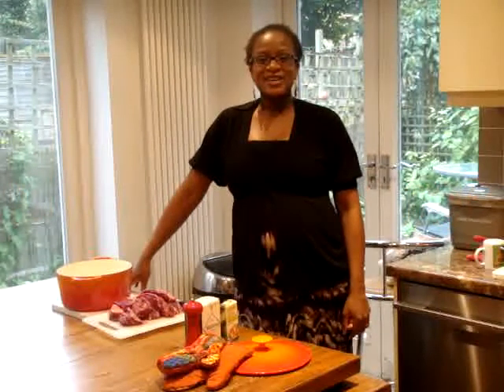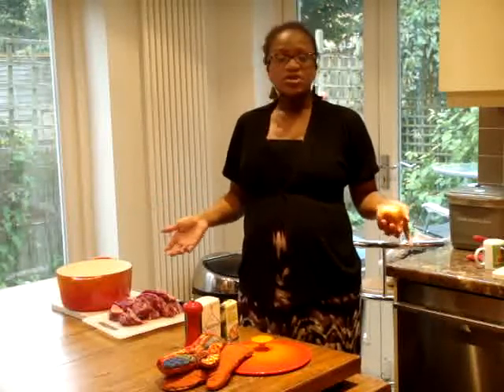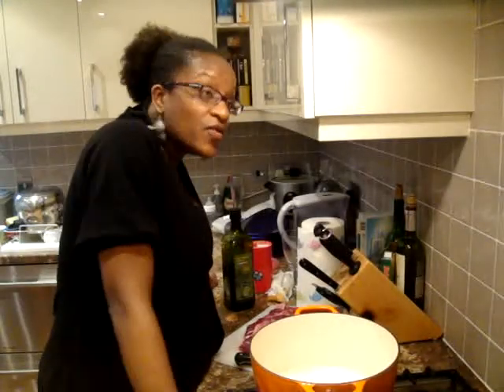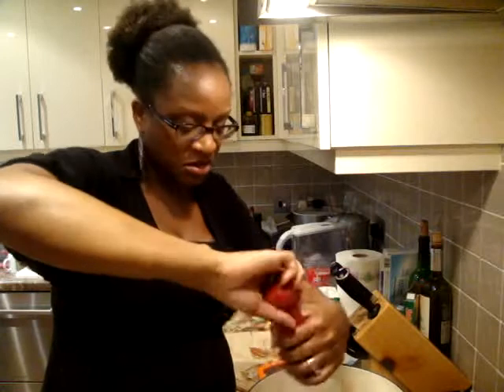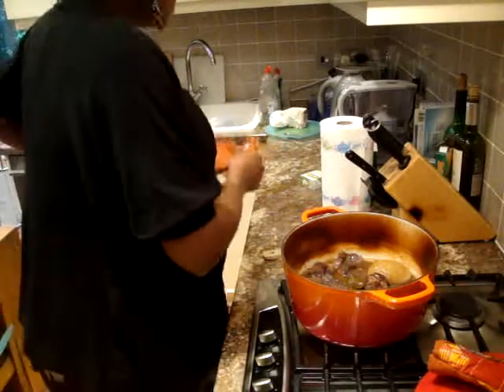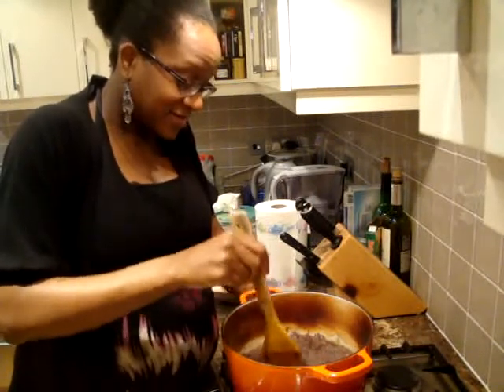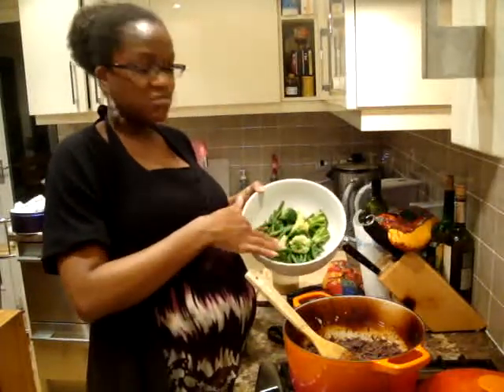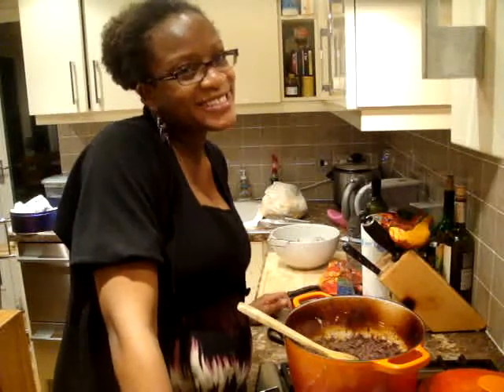How to cook Seswaa (Botswana)